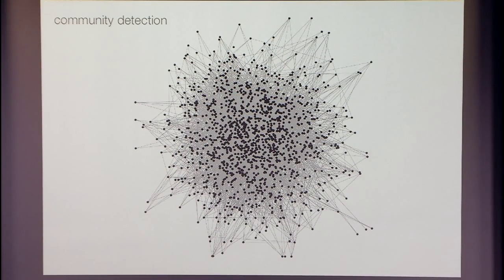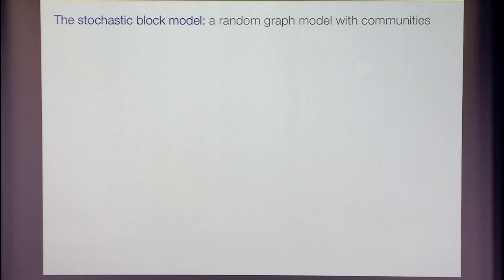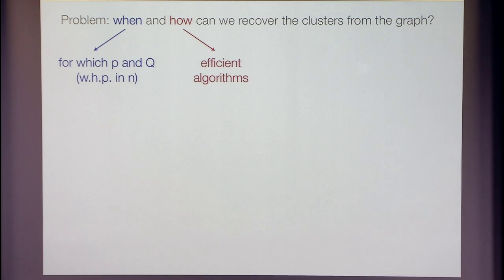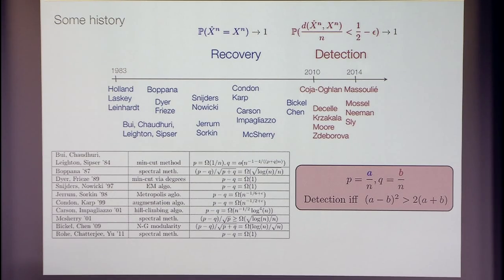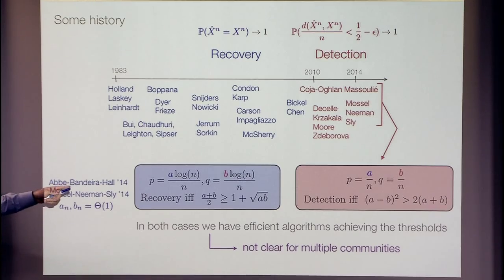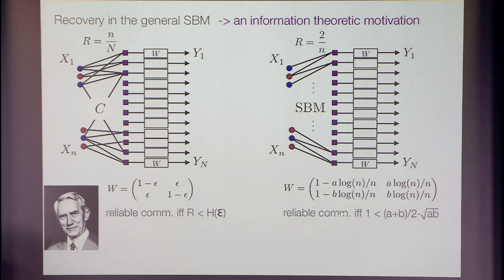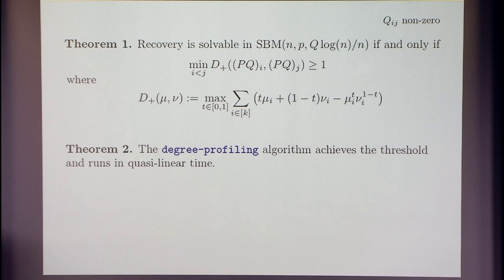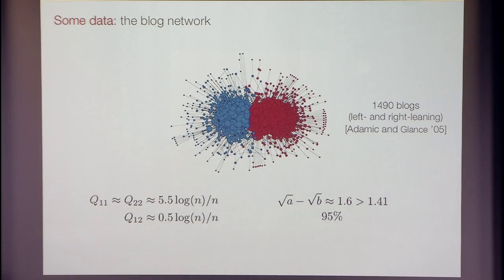Fundamental Limit of Community Detection in Stochastic Block Models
Emmanuel Abbe, Princeton University
Information Theory, Learning and Big Data